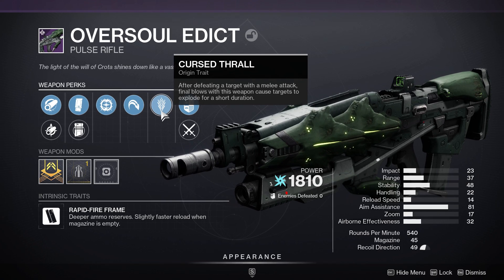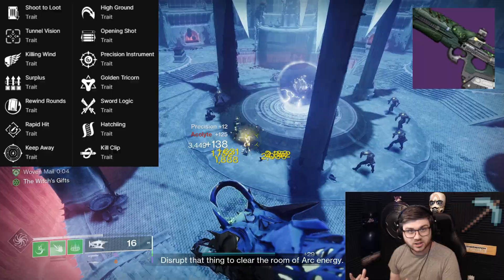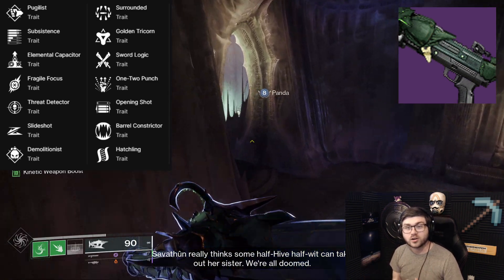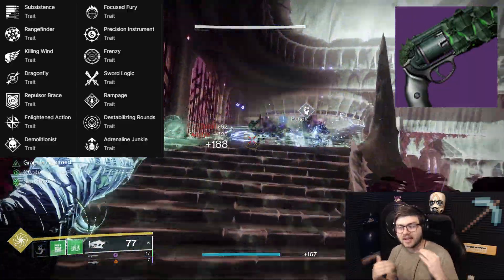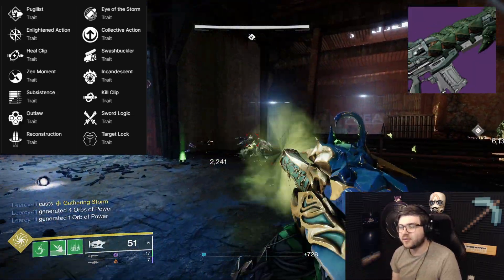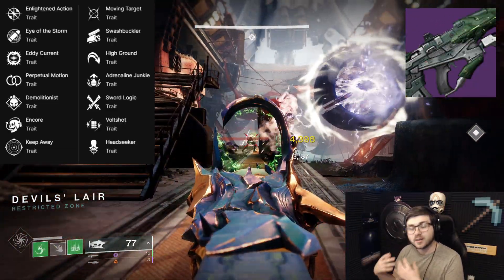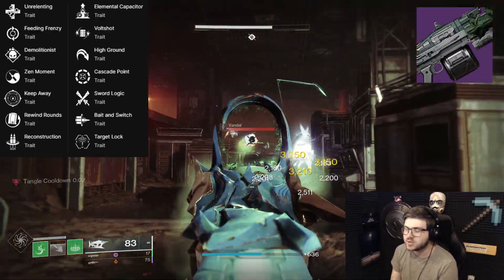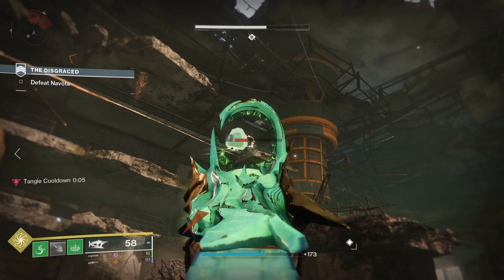All Crota's End God Rolls You Should Be On The Lookout For (God Tier Weapons)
A lot of these weapons are extremely strong in both PvE and PvP and you should definitely farm for the red boarders!

Timestamps: ⏱
0:00 Intro
0:04 Origin Trait
0:25 Fang Of Ir Yut
2:59 Swordbreaker
6:03 Word Of Crota
8:40 Abyss Defiant
11:38 Oversoul Edict
14:06 Song Of Ir Yut
16:56 Outro